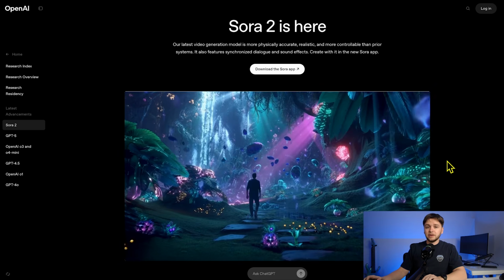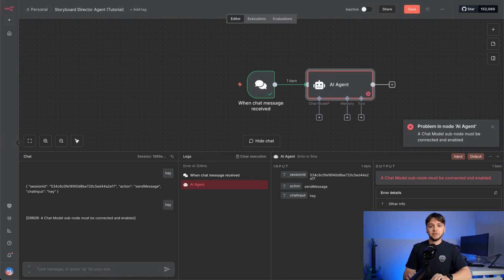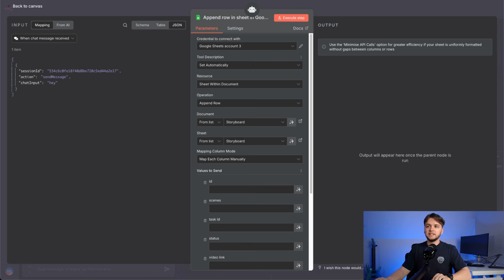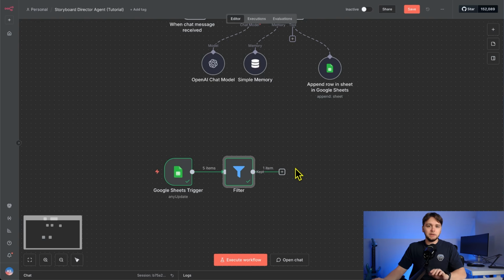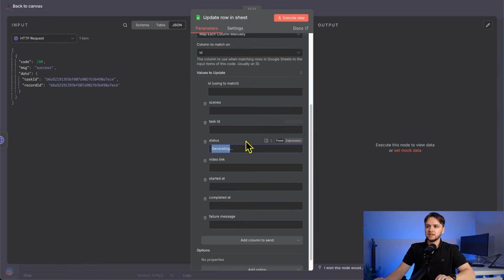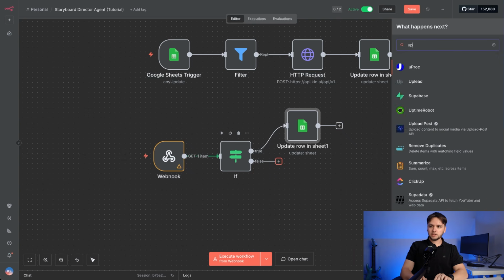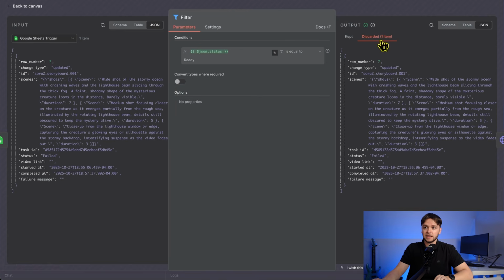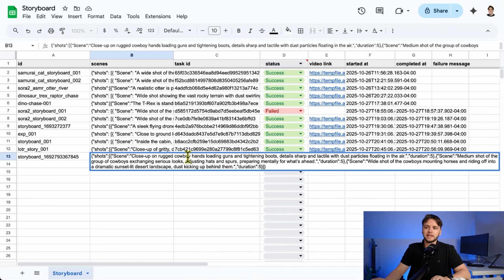I Built an AI Director to Make Multi-Scene Videos in n8n (free template, Sora 2)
Join my free AI automation community + free templates ⤵️

Summary ⤵️
Learn how to build an AI Director that plans and generates entire multi-scene videos automatically — using n8n, Sora 2 Storyboard, and GPT-5. In this step-by-step tutorial, you’ll see how to create an automation that acts like a movie director — asking creative questions, building scene-by-scene storyboards, and sending them to Sora 2 for full video generation.

We’ll connect GPT-5 through n8n to plan cinematic sequences, push them to Kie API for video rendering, and automatically manage everything inside a Google Sheet — from prompts to finished video links.

By the end, you’ll have your own AI-powered director that turns any idea into a fully-generated short film — no editing, no storyboarding, no hassle.

This is perfect for:
• Creators who want cinematic AI videos automatically
• Developers and automation builders using n8n
• Agencies creating fast, consistent AI video content
• Anyone curious about Sora 2’s new multi-scene capabilities

🛠️ Tools Used ⤵️
• Sora 2 (Storyboard via Kie API) — AI video generation
• GPT-5 — creative scene generation + dialogue writing
• Google Sheets — simple visual project tracker

🕛 Timestamps:
00:00 AI Video Director Agent 🎬
01:10 Automation breakdown & tools
04:03 Video demo
5:12 Build the Director Agent 🎬
12:24 Test the Director Agent (and optimize)
15:48 Build the video automation
24:10 Video completion Webhook
30:10 Demos & Execution Breakdowns
38:14 Download Free Template
38:53 Final video showcases

If you build your own AI Director, post the video results in the community — I’d love to see what you make 🚀